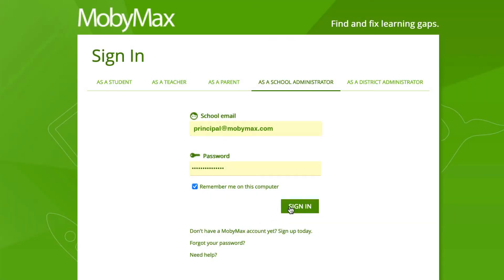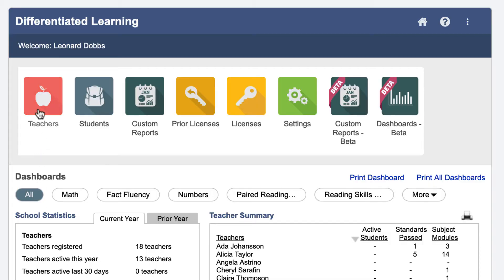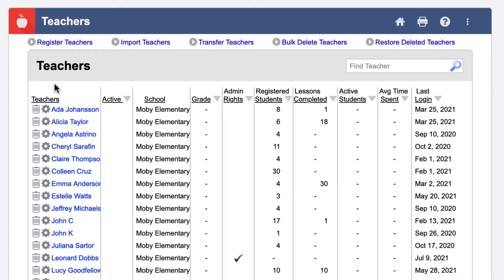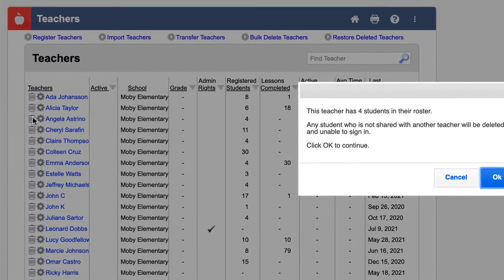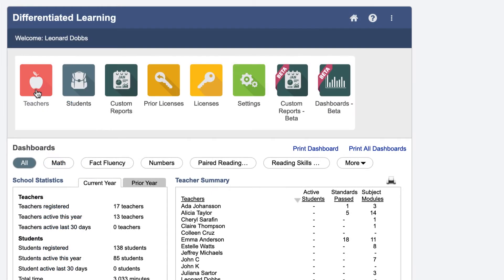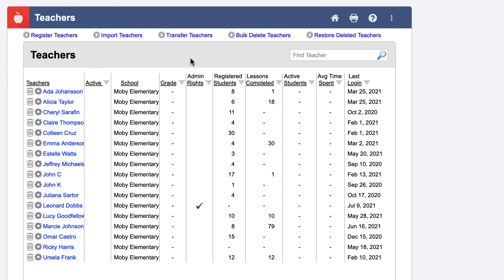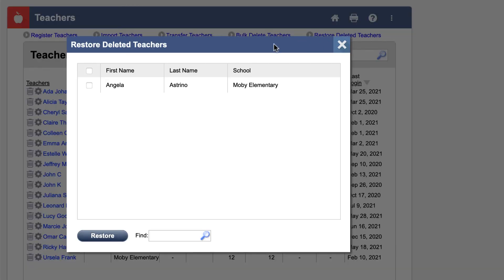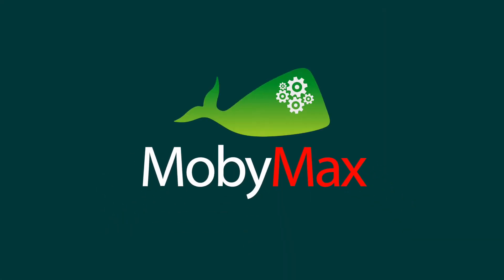How to Delete and Restore Teachers (Classic Version)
In this video, you will see how to delete or restore a deleted teacher using your school or district administrator account. MobyMax simplifies the process of keeping up with changes in staff.